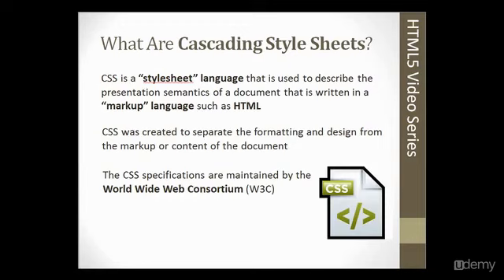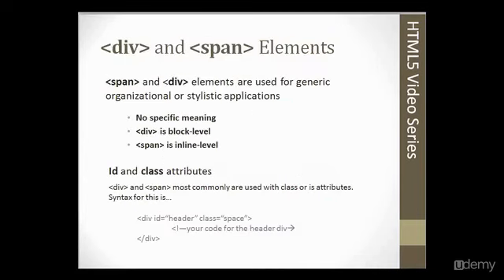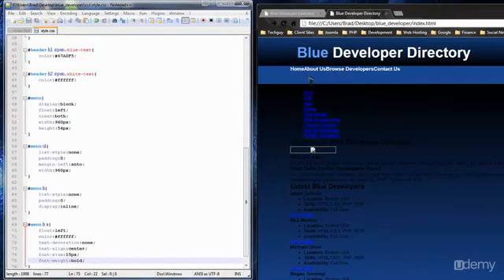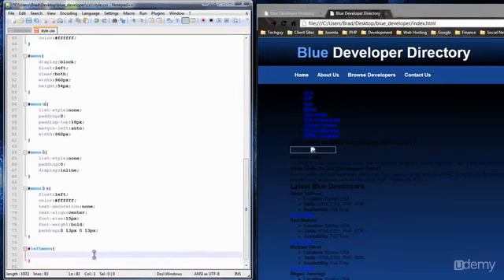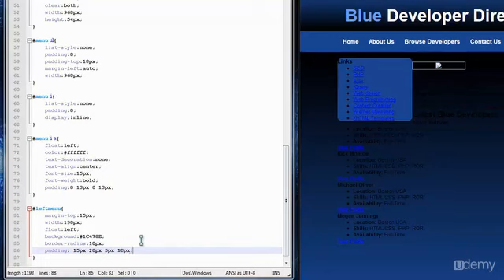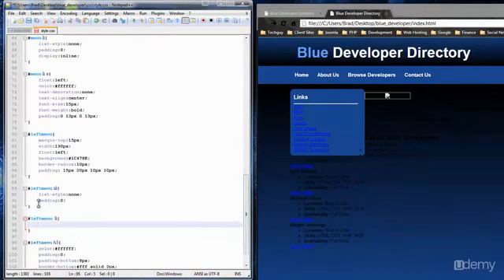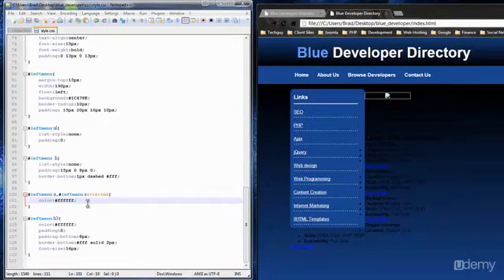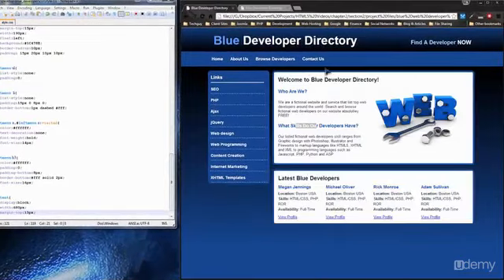Introduction to CSS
Cascading Style Sheets, fondly referred to as CSS, is a simply designed language intended to simplify the process of making web pages presentable. CSS allows you to apply styles to web pages. More importantly, CSS enables you to do this independent of the HTML that makes up each web page.
CSS is easy to learn and understand, but it provides powerful control over the presentation of an HTML document.

WHY CSS?

CSS saves time: You can write CSS once and reuse the same sheet in multiple HTML pages.
Easy Maintenance: To make a global change simply change the style, and all elements in all the webpages will be updated automatically.
Search Engines: CSS is considered a clean coding technique, which means search engines won’t have to struggle to “read” its content.
Superior styles to HTML: CSS has a much wider array of attributes than HTML, so you can give a far better look to your HTML page in comparison to HTML attributes.
Offline Browsing: CSS can store web applications locally with the help of an offline cache. Using this we can view offline websites.
CSS Syntax:
A CSS comprises style rules that are interpreted by the browser and then applied to the corresponding elements in your document.
A style rule set consists of a selector and declaration block.

Selector -- h1
Declaration -- {color:blue;font size:12px;}

The selector points to the HTML element you want to style.
The declaration block contains one or more declarations separated by semicolons.
Each declaration includes a CSS property name and a value, separated by a colon.
For Example:
–; color is property and blue is value.
–; font-size is property and 12px is value.
A CSS declaration always ends with a semicolon, and declaration blocks are surrounded by curly braces.